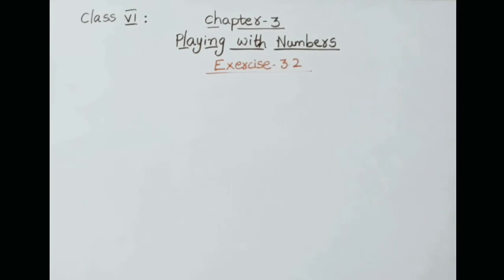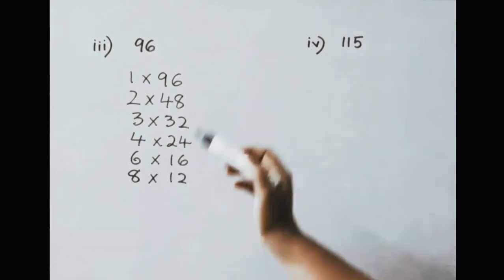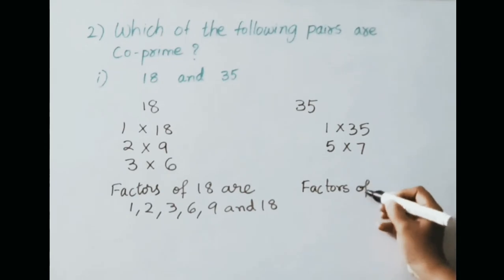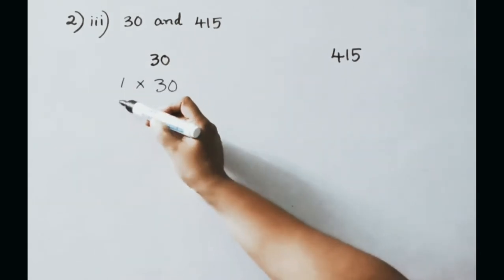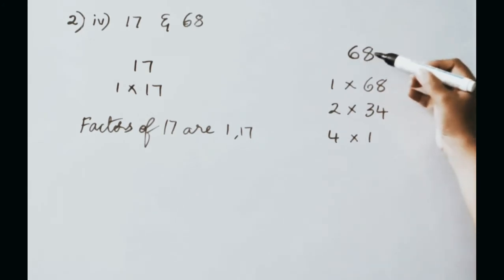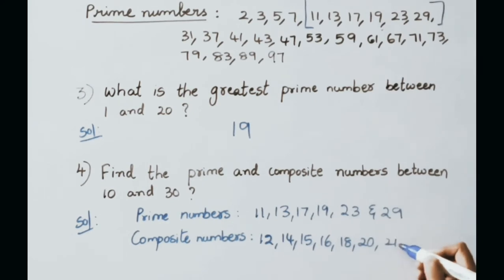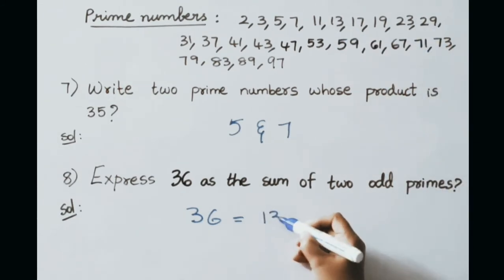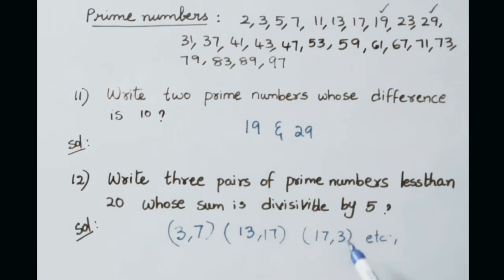Playing with Numbers- Exercise 3.2 - Class VI || A.P & T.S State Syllabus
In this video , we explained  Chapter 3 - Exercise 3.2- 1 to 12 sums in detail.

Watch other videos on chapter 3 - Playing with Numbers